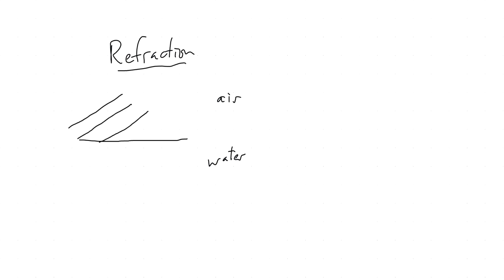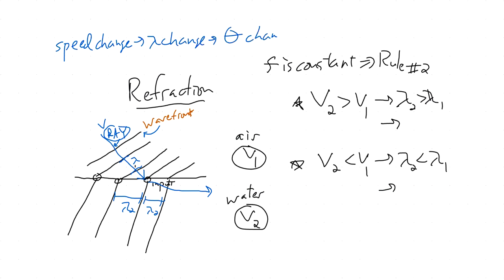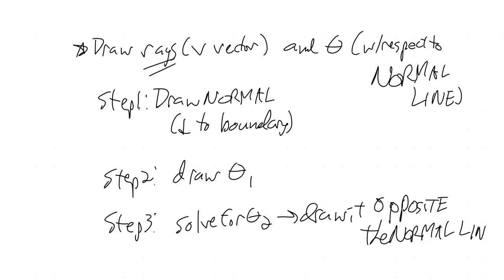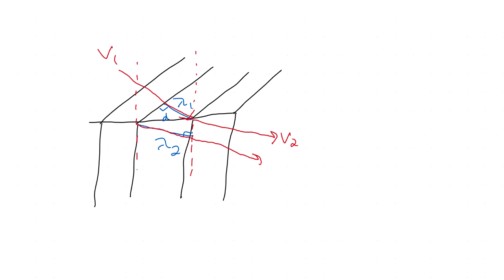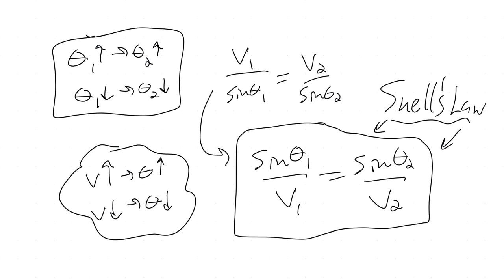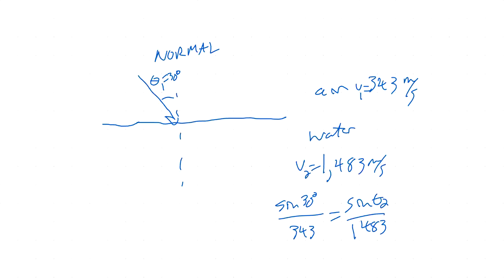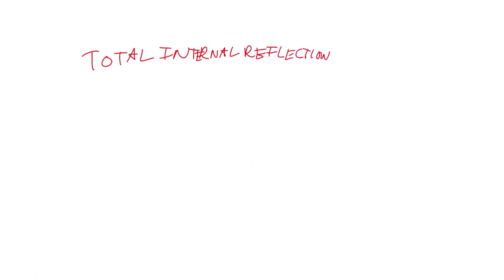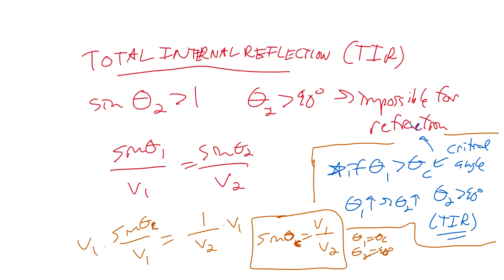Snell's Law and TIR